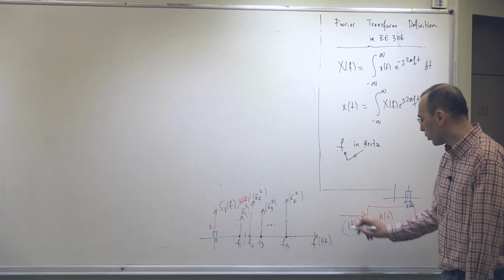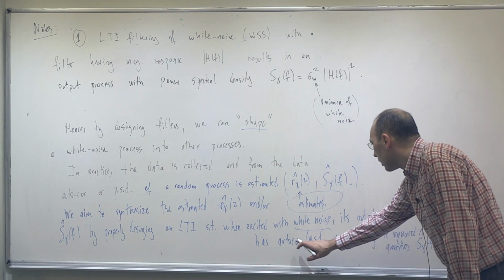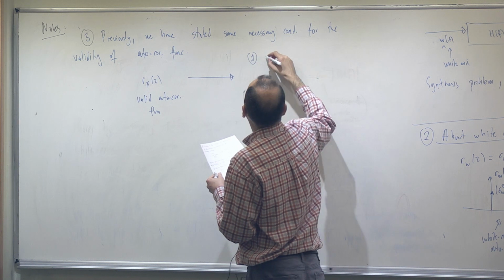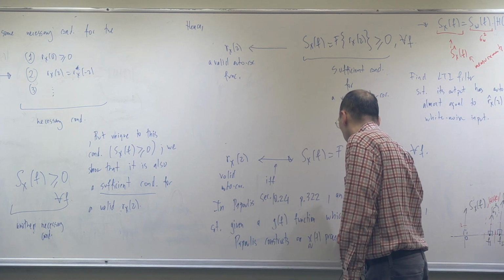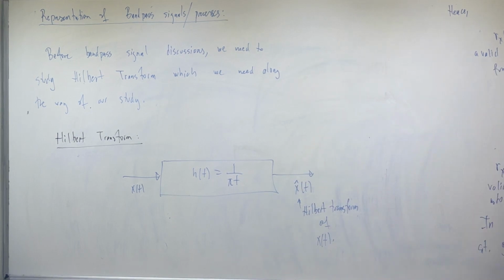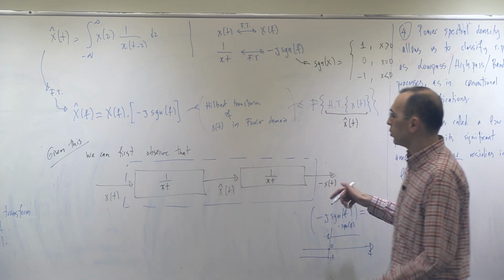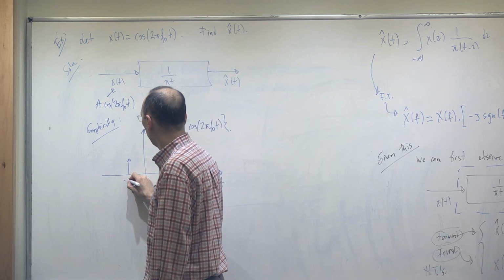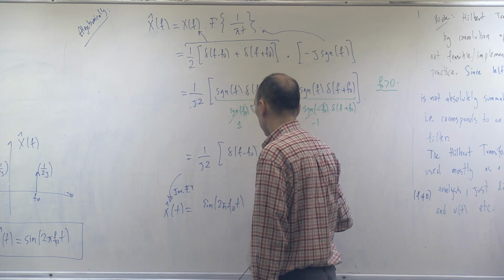EE 306 - Signals and Systems II - Lecture 37 - Power Spectral Density Continued & Hilbert Transform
Lecture 37, EE306 Signals and Systems II (Spring 2022), Power Spectral Density Continued and Hilbert Transform

0:00 Recap of Previous Lecture
1:45 Notes on Power Spectral Density (Processing of White Noise with an LTI System)
9:57 Notes on Power Spectral Density (Flatness of White Noise in Frequency Domain)
12:50 Notes on Power Spectral Density (Sufficient Condition on Power Spectral Density for Valid Autocorrelation Functions)
21:20 Notes on Power Spectral Density (Classification of Processes by Power Spectral Density Based on Passband Properties)
23:35 Representation of Bandpass Signals/Processes (Hilbert Transform)
35:07 Note on Stability of Hilbert Transform
37:53 Example 1: Hilbert Transform of a Sinusoid